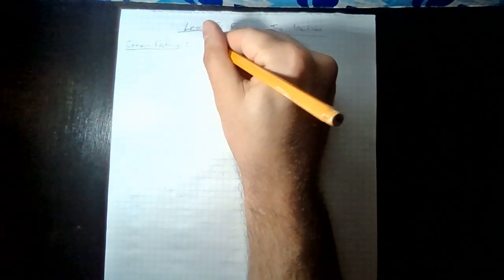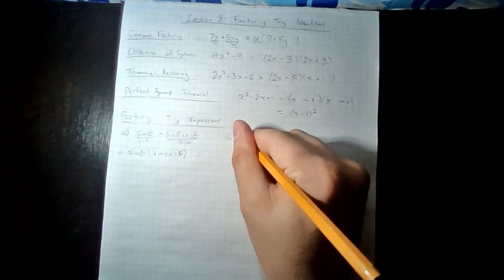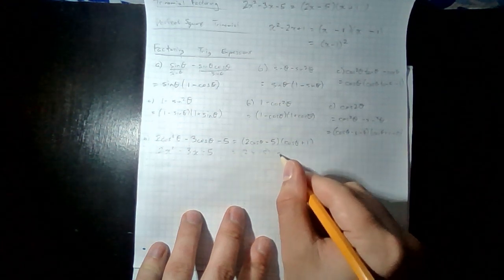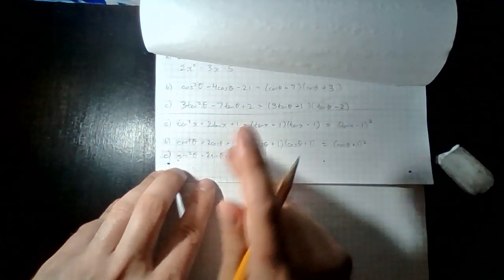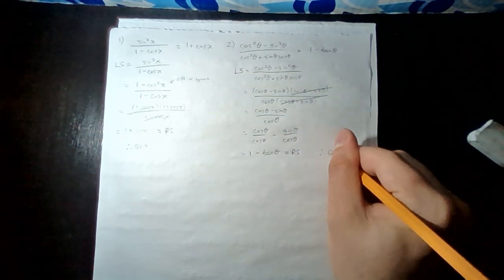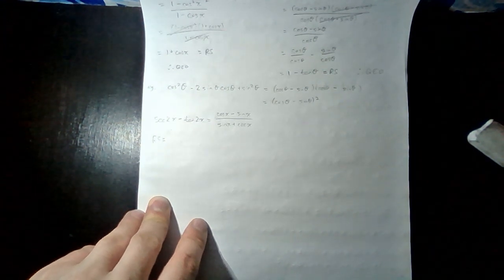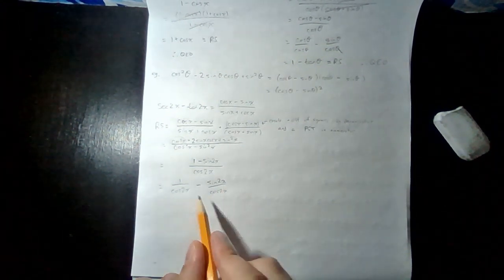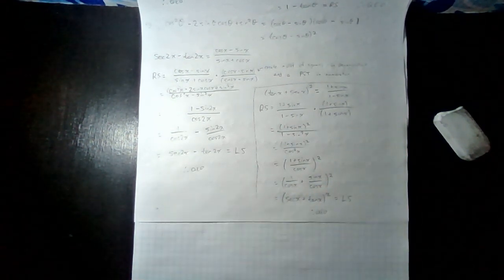Lesson 8: Factoring in Trig Identities